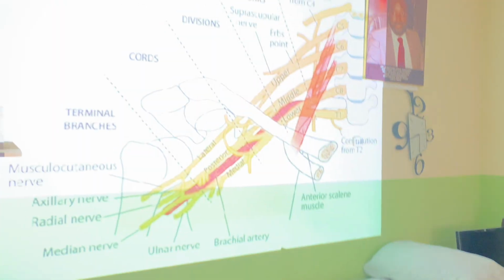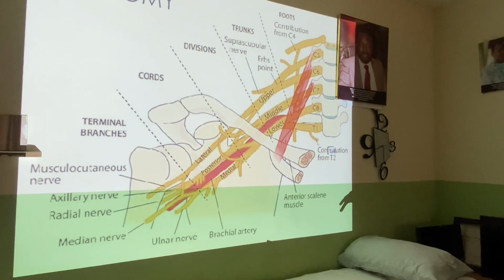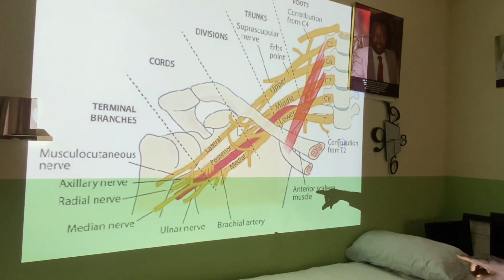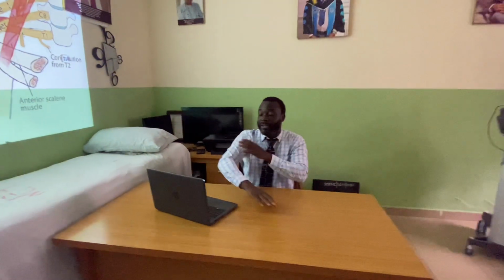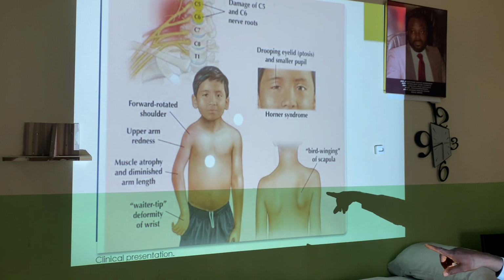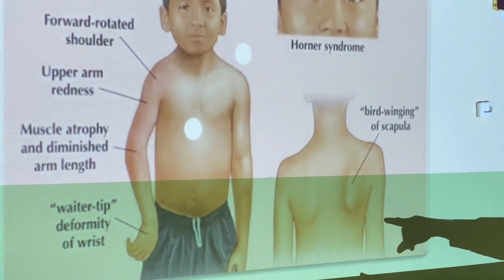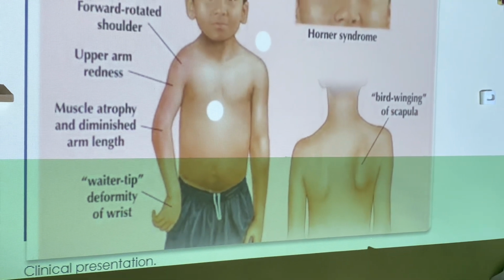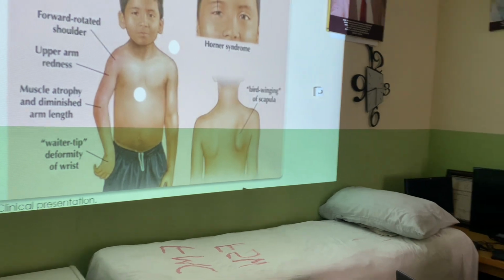ERBS PALSY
ERBS PALSY describes paralysis of the upper limb following injury to the upper trunk of the brachial plexus.